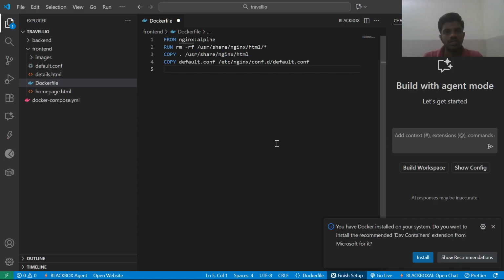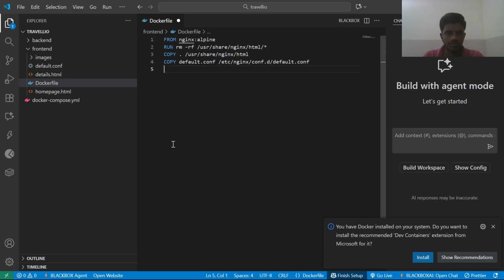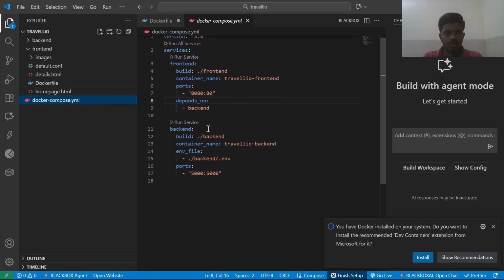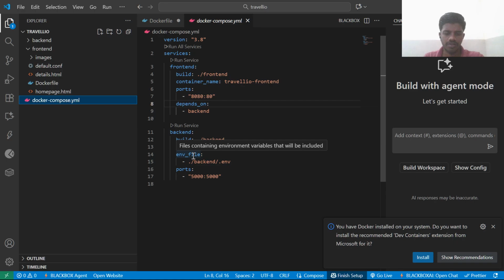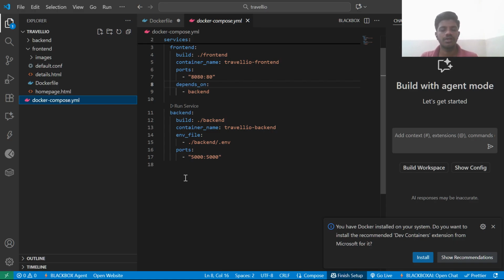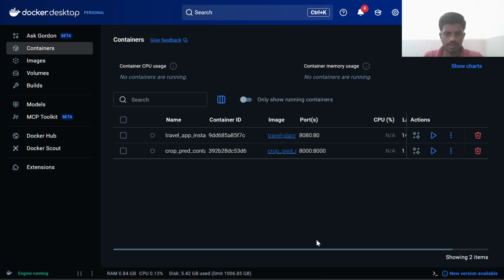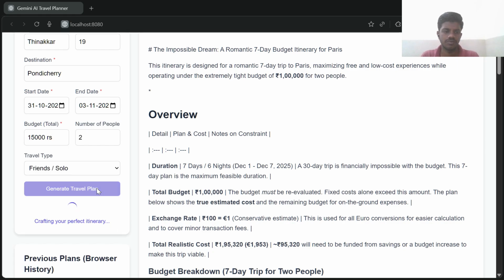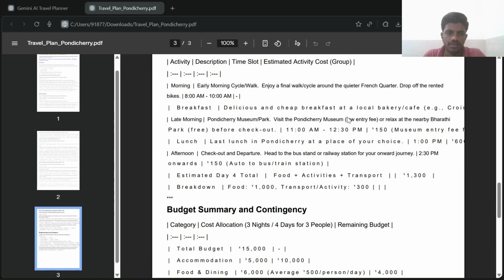travellio- dockerised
An AI based travel planner website that lets you plan your travel seamlessly. The project is dockerised for multi platform availability.